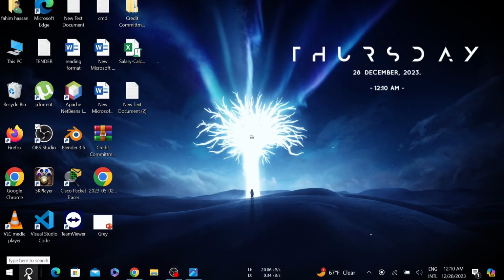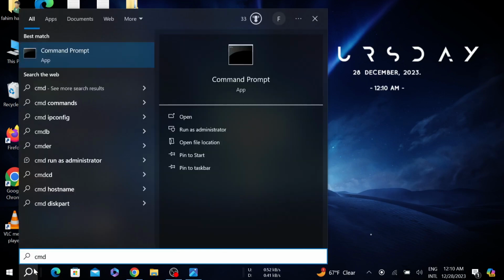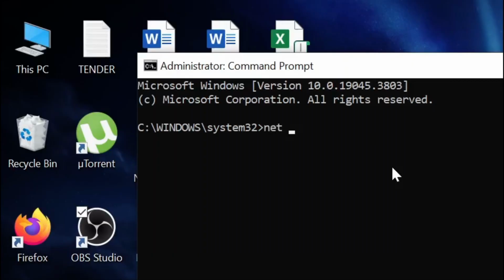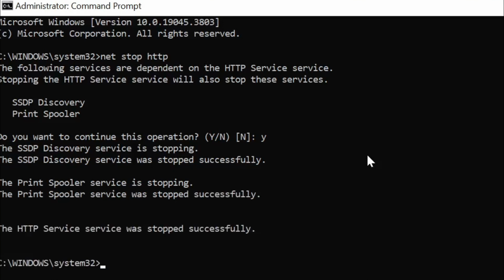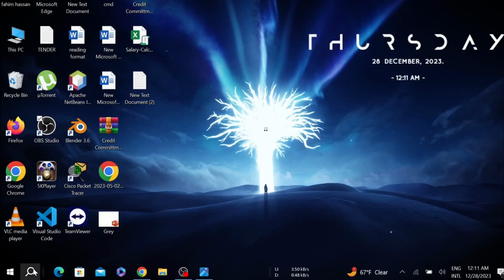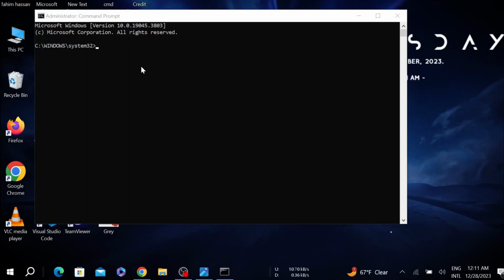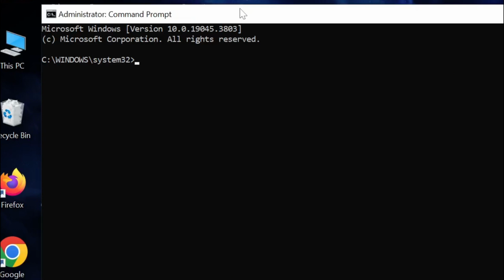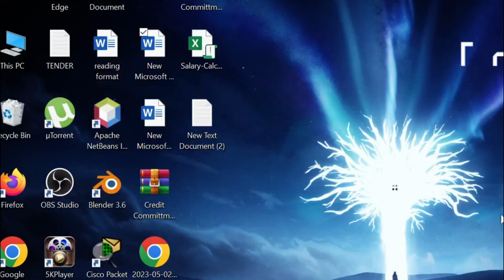How To Fix The Process Cannot Access The File Because it is Being Used By Another Process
In This Video I will show You How To Fix The Process Cannot Access The File Because it is Being Used By Another Process in windows 10 or windows 11.